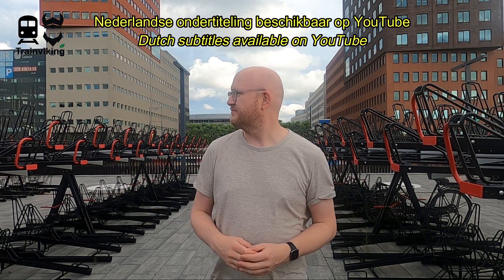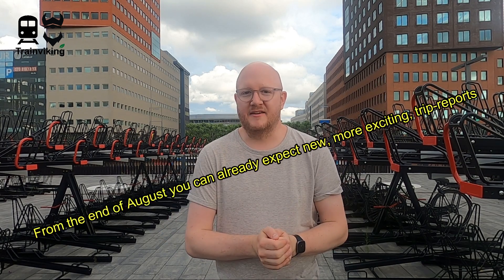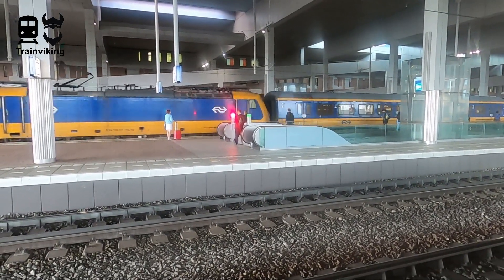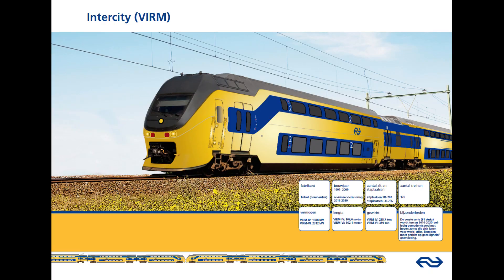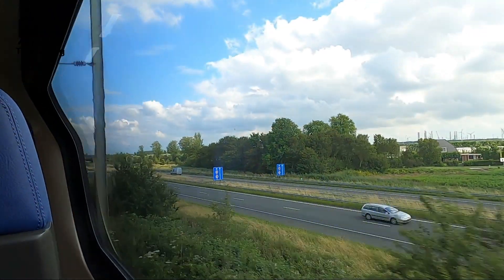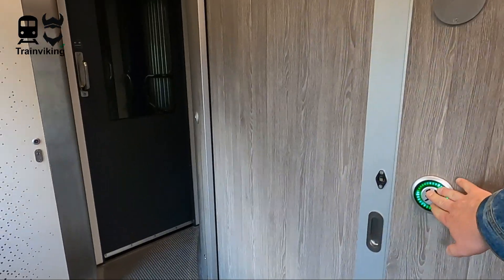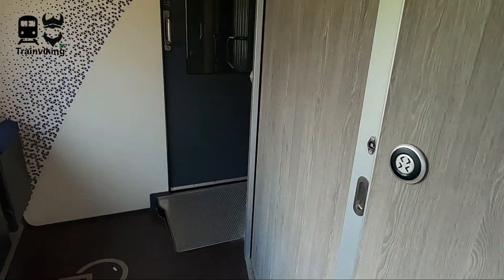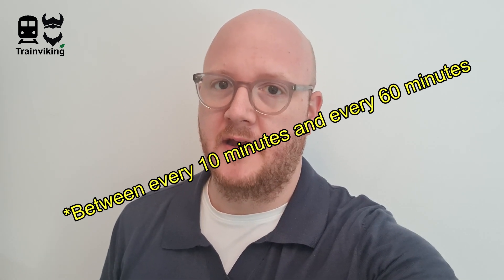The refurbished VIRM intercity trains in The Netherlands. A new look for Dutch IC trains?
The new VIRM intercity trains in The Netherlands. Let's have a closer look.